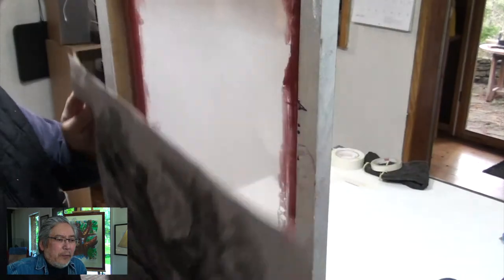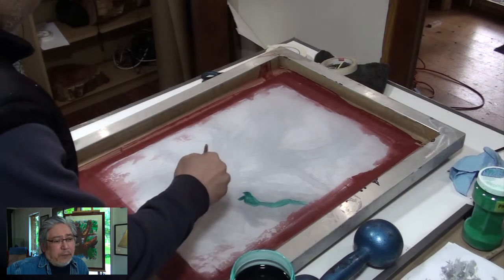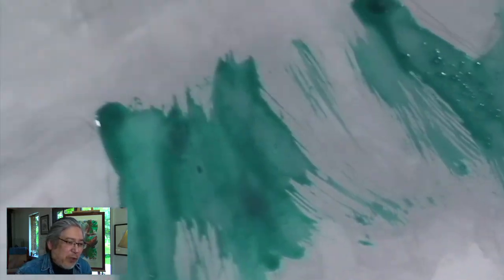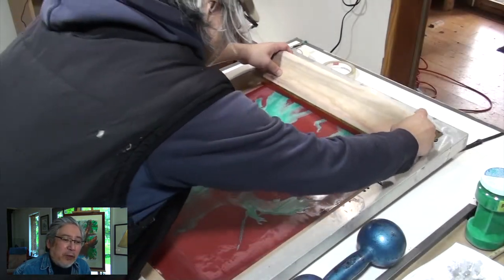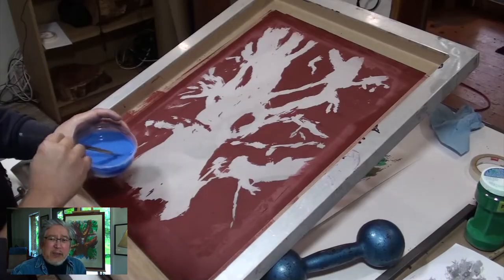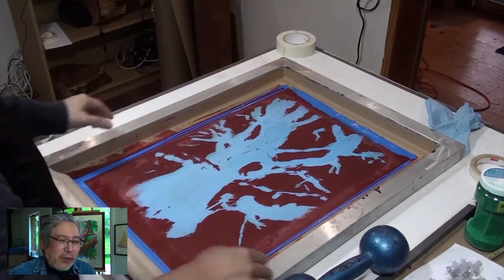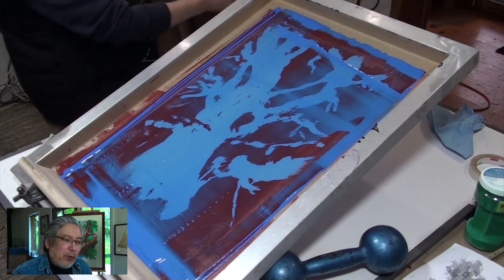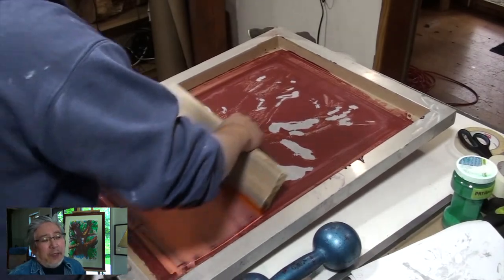"Arbutus on Fire" Video Demonstration of Serigraph Process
A short clip about the printing process drawing directly on to the silk screen using the drawing fluid and screen filler. Nine layers of ink was used to complete this limited edition series.